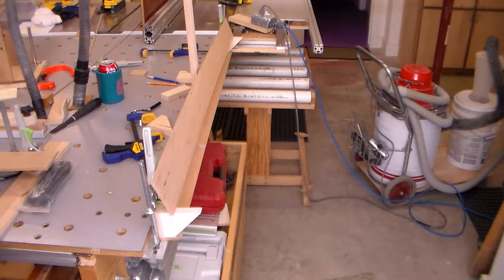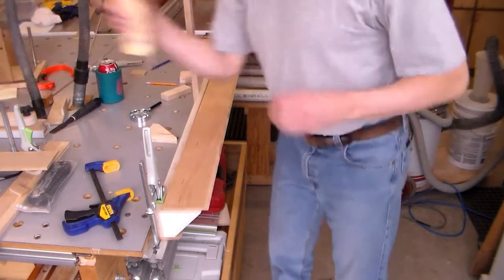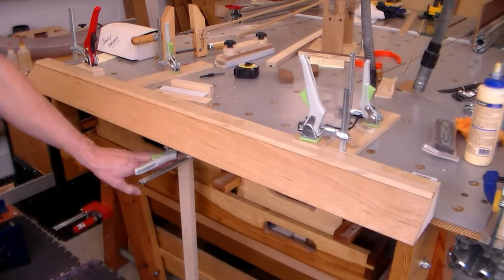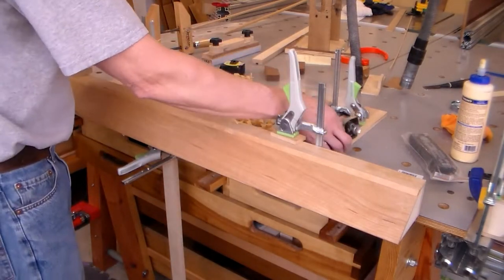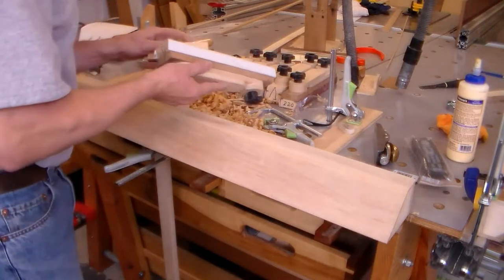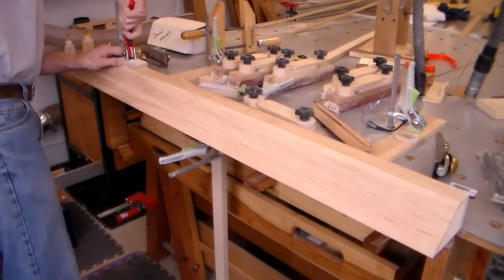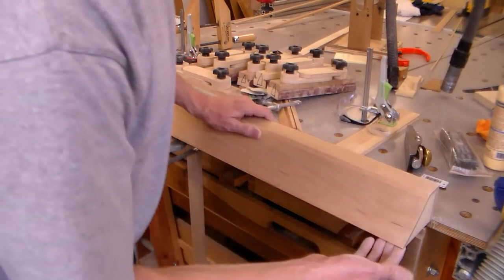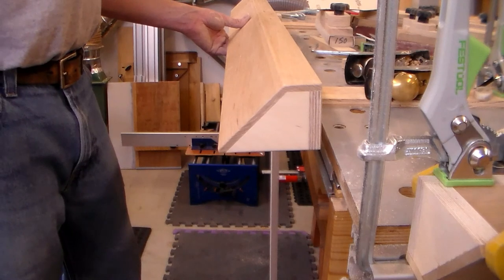Shuffle Board Light 08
This is a rather long video, but there is some good tips and methods used. Getting close to the "finish" line.